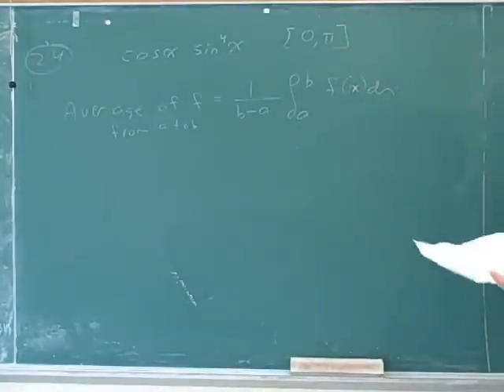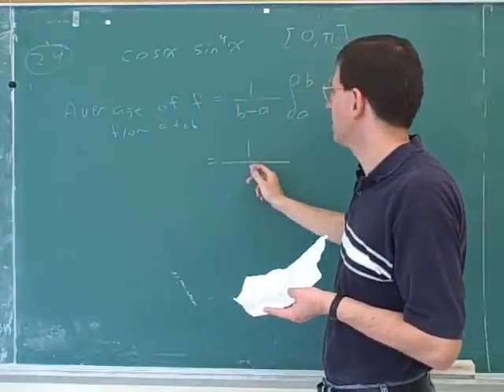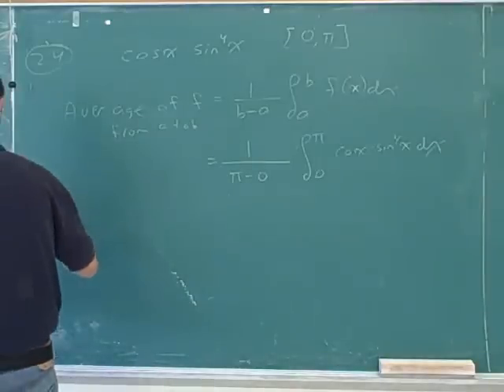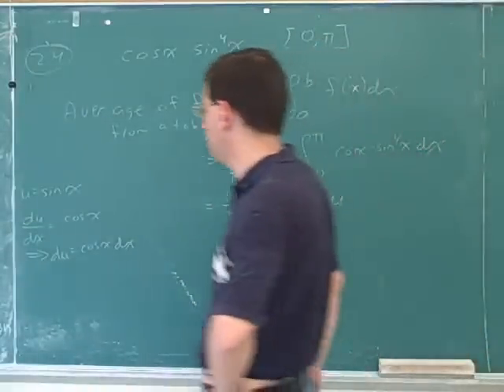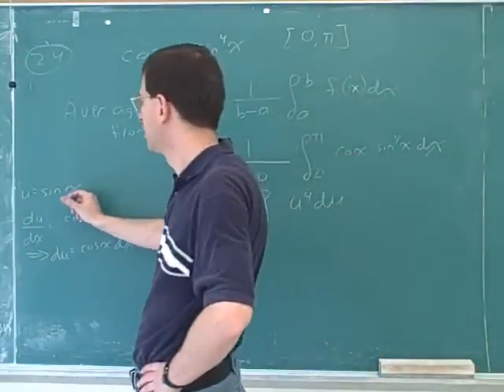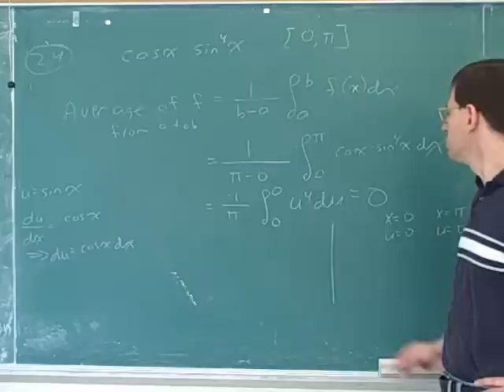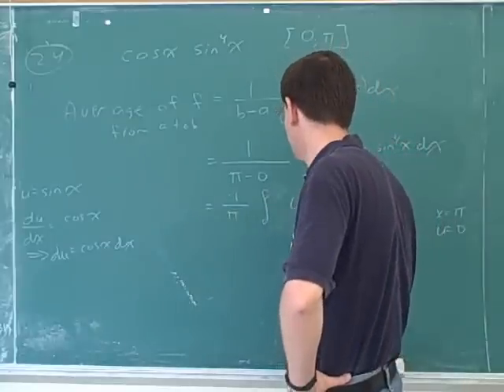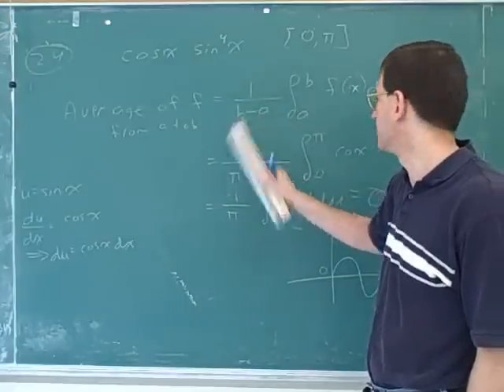First-semester calculus final exam review (12)